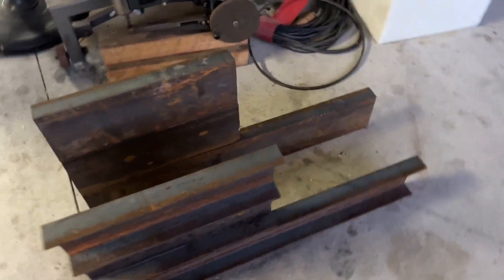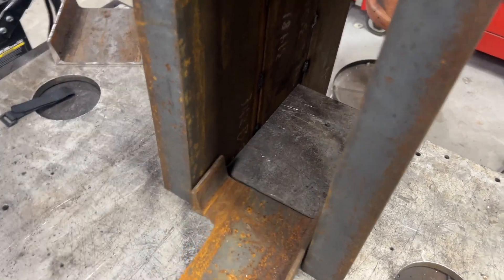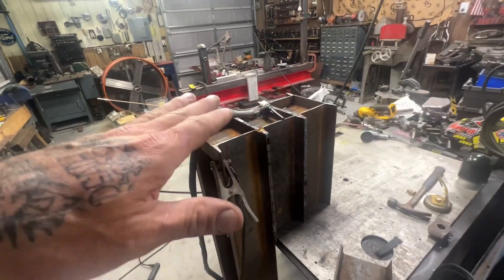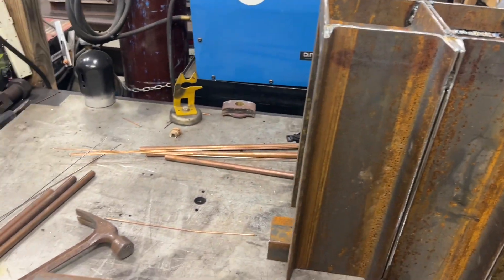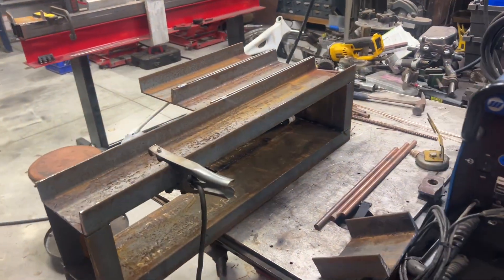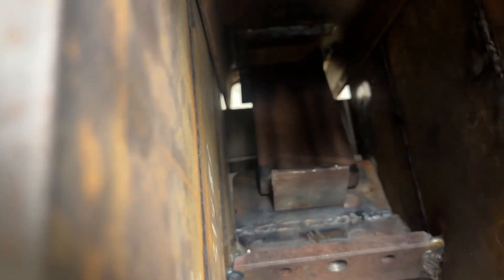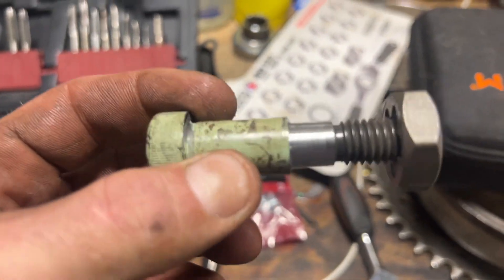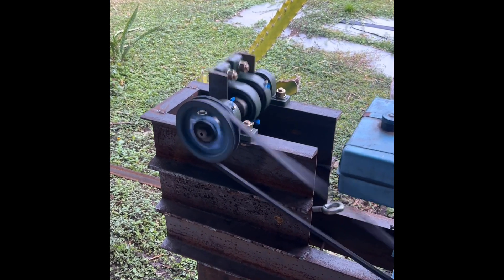DIY Rock Crusher.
I am installing a larger pulley because it’s too fast.